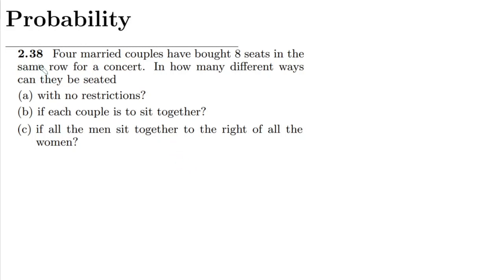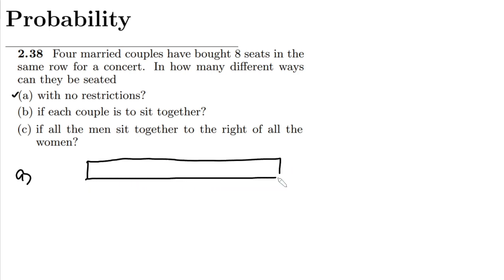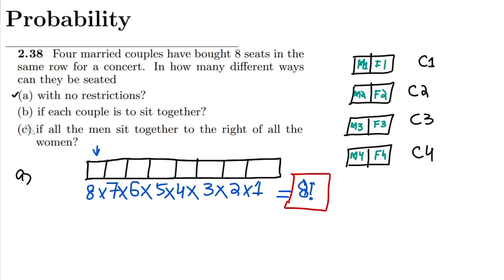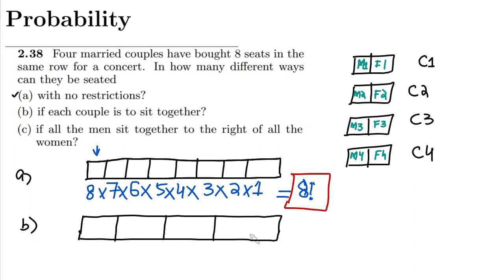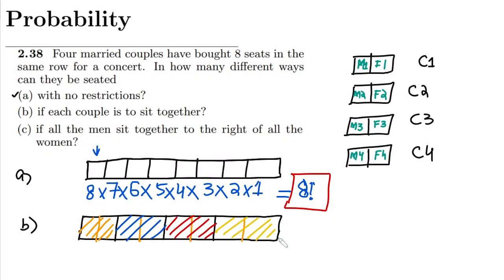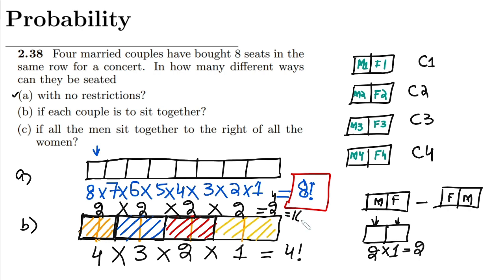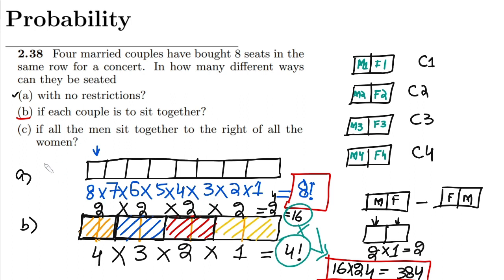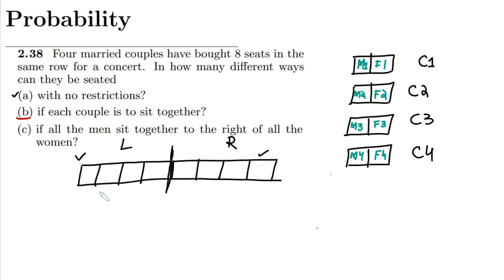Probability & Statistics for Engineers & Scientists by Walpole | Solution Chap 2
2.38 Four married couples have bought 8 seats in the same row for a concert. In how many different ways can they be seated
(a) with no restrictions?
(b) if each couple is to sit together?
(c) if all the men sit together to the right of all the women?

In this comprehensive video, we are focusing on the problem solution of problem number 2.38, which is related to the permutations and factorials. The concept of permutation or selecting the number without replacement from a superset is used here. I explained the method of finding the total choices of selecting different items without replacing them in another location from a multi-option set, which involves the order method📊📈. The same methods can be applied to any problem involving binary sampling with order and without replacement. Similarly, the concept of factorials is also explained with the help of a problem solution.

Happy Learning :-)